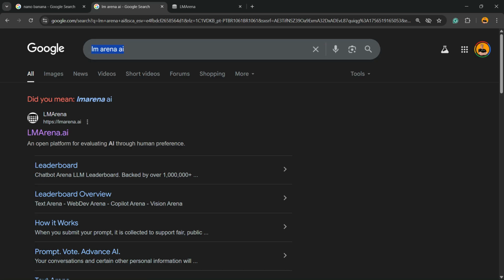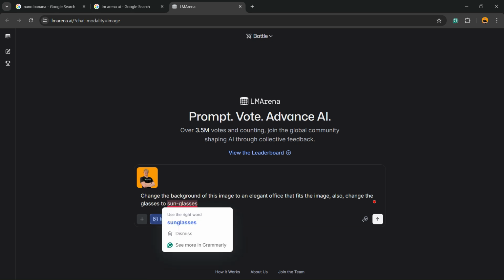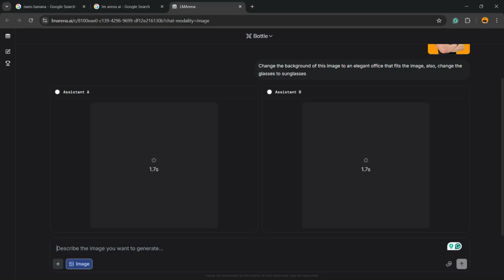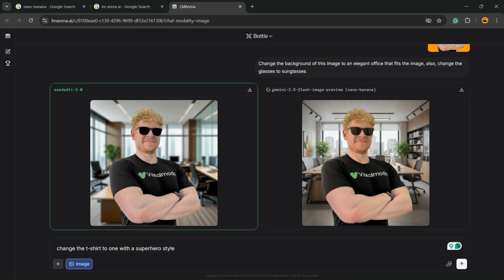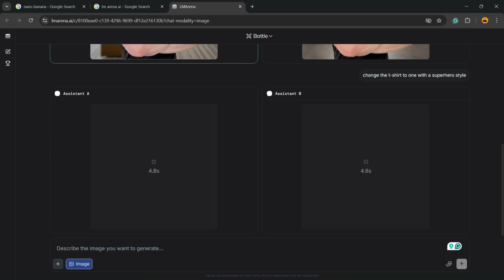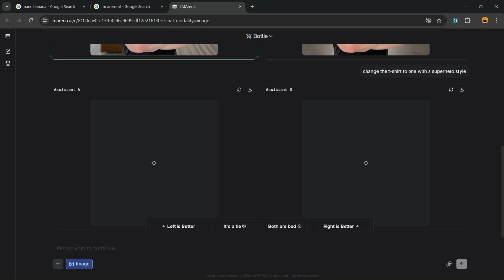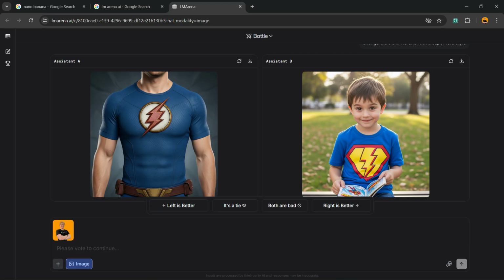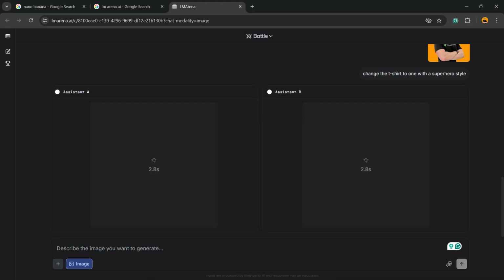Free Best AI To Edit Images Online? Nano Banana 🖼🍌🤖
Looking for a free and easy way to edit images online? In this video, we show you Nano Banana, the AI-powered tool that lets you enhance, transform, and create stunning visuals directly from your browser. No downloads, no complicated software—just instant results!

What you’ll learn in this video:
✅ How to use Nano Banana AI to edit photos online
✅ Apply professional effects without Photoshop
✅ Unlock hidden tools and features for faster edits
✅ Make your images social media-ready in minutes

💡 Why you should watch:

Free, online, and beginner-friendly

Perfect for content creators, designers, and marketers

Save time while producing professional-quality visuals